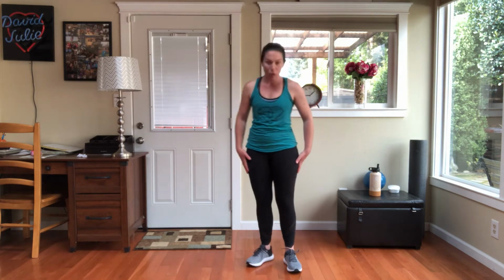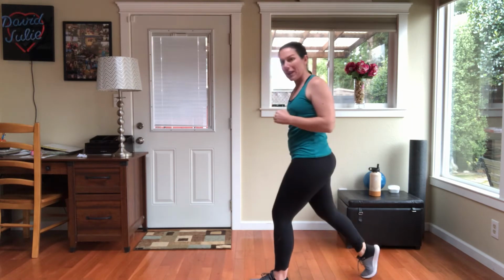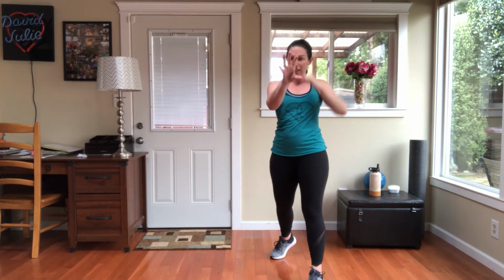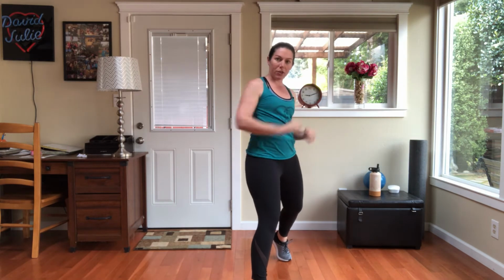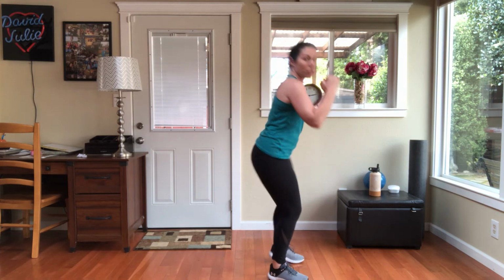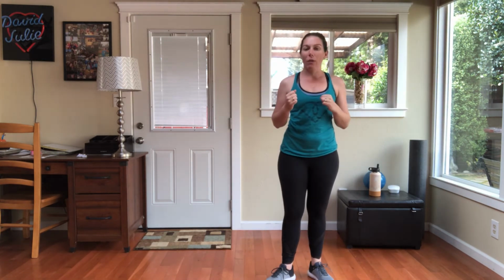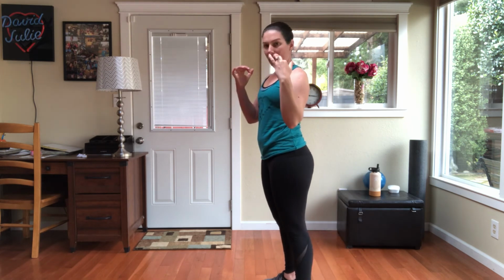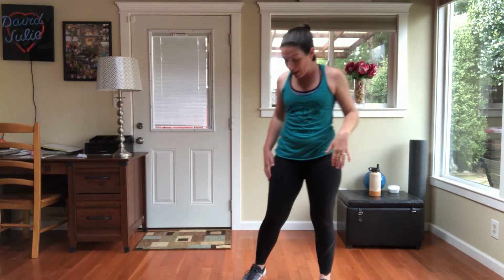Kickboxing overview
Detailed descriptions of all punches and kicks we perform in a kickboxing class